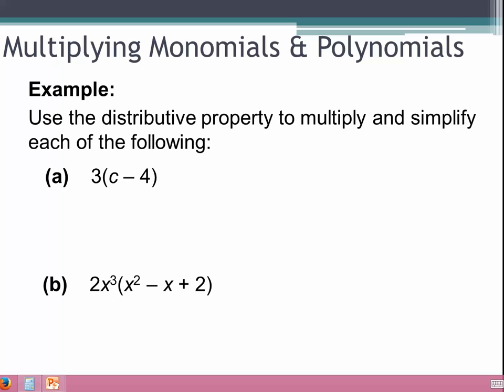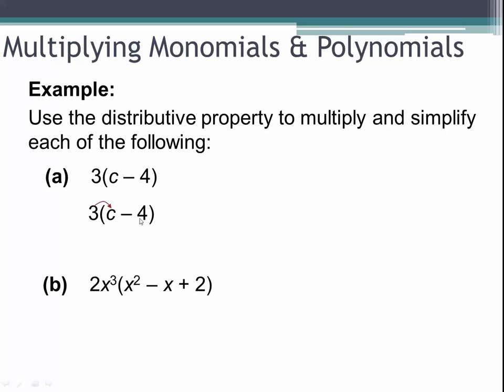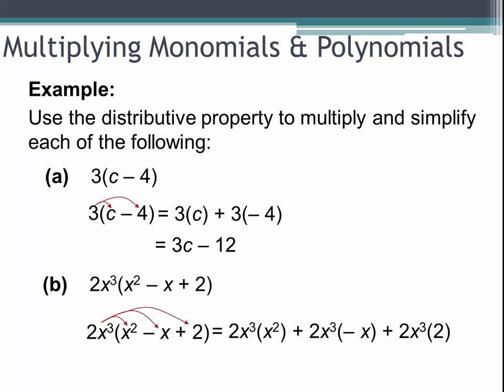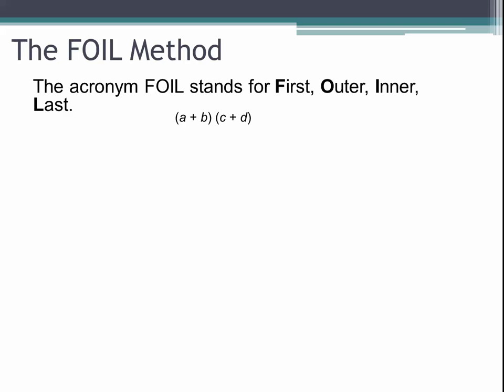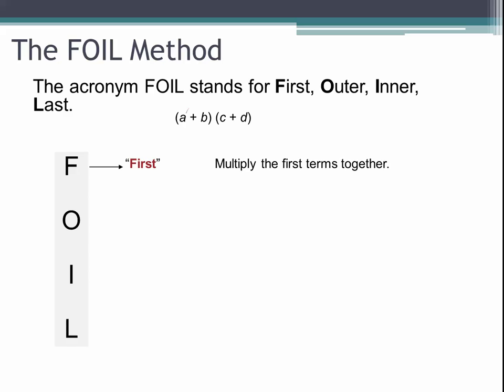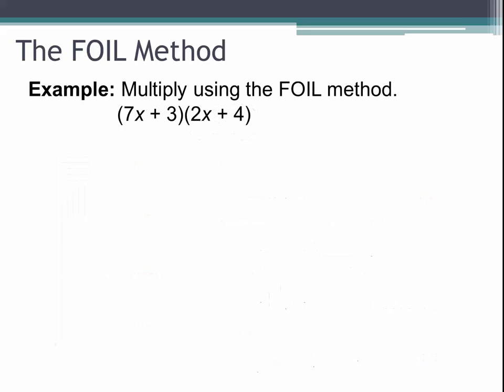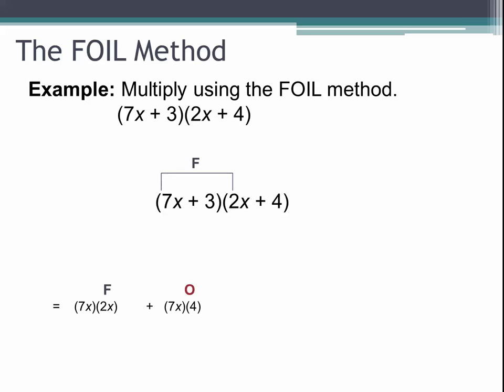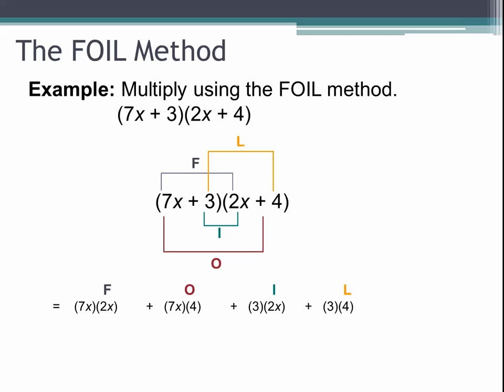Multiplying Polynomials and FOIL